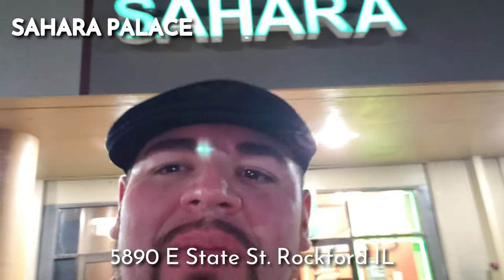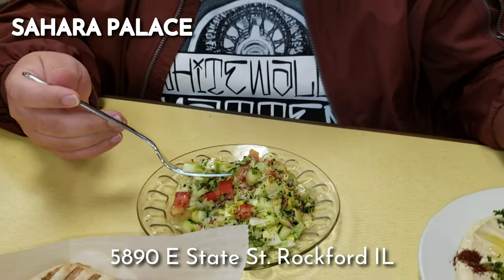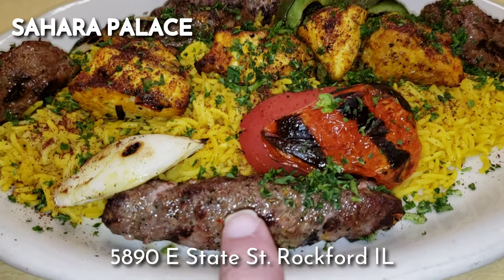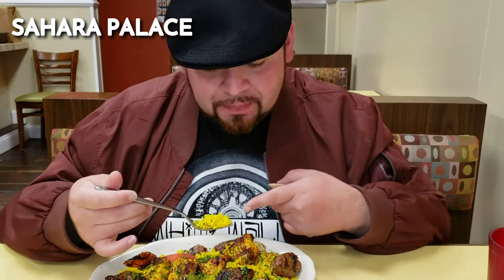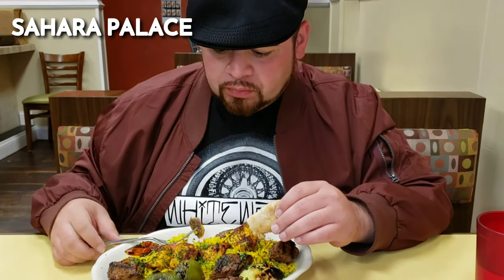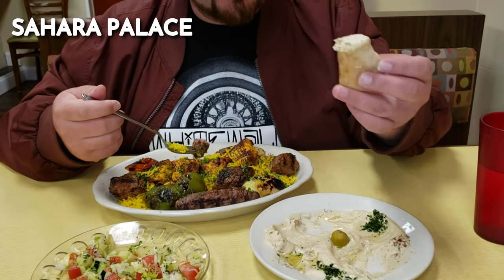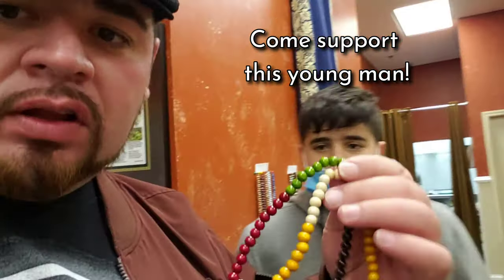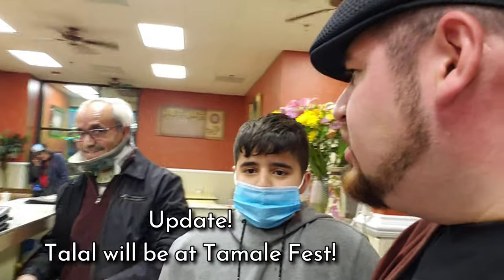Have you tried Sahara Palace in Rockford Illinois yet? Check it out with Manny's Mexican Minute!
((LOCATION))
Sahara Palace Mediterranean Restaurant
Address: 5890 E State St, Rockford, IL 61108
((SCORES))
Food 10/10
Value 8.5/10
Service 10/10
Cleanliness 10/10
Decore 7/10

Q. Would I go back?
A. YES!
If you have love Mediterranean food make sure to check this place out. By far my favorite in Rockford. There are other Mediterranean places to choose from but this place has the freshest ingredient compared to the others. Their flavor profiles are spot on and you get a lot of bang for your buck. It may not be the most comfortable place to sit down for a meal but the food and the service definitely makes up for it. I highly recommend the hummus, the mix plate, and their falafel is fire!
Note* I do need access to your kitchen to get behind-the-scenes footage of the cooks cooking something.